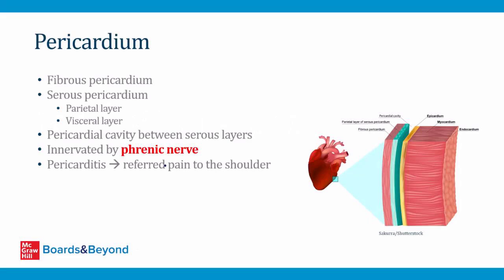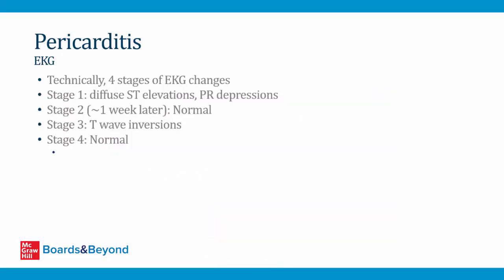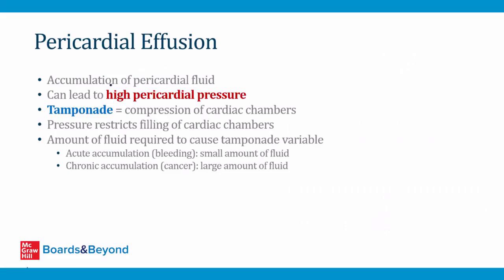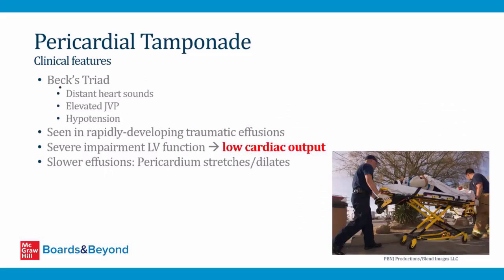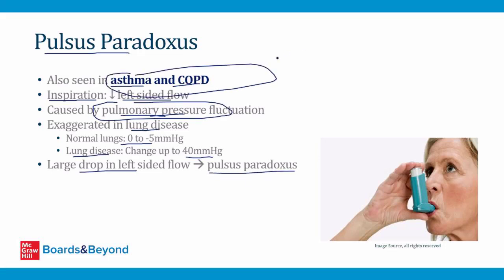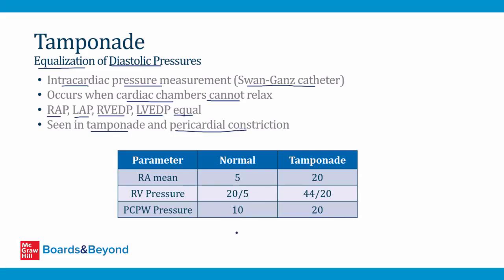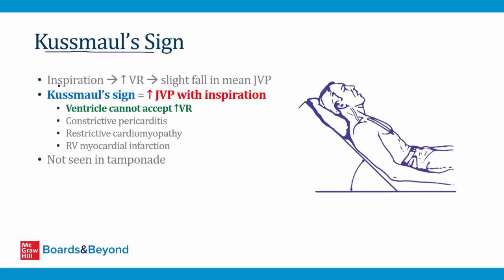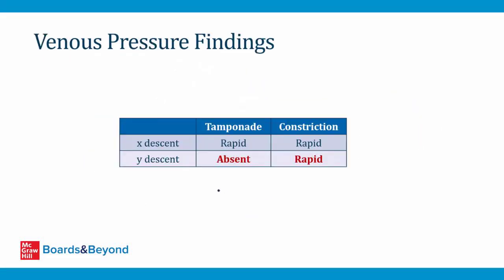CVS 9.3 Pericardial Disease (2025)